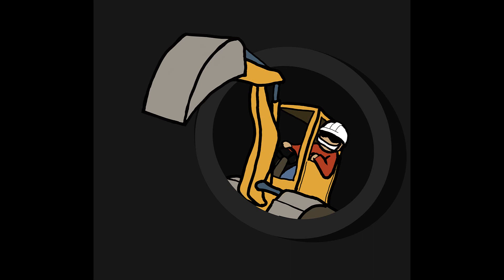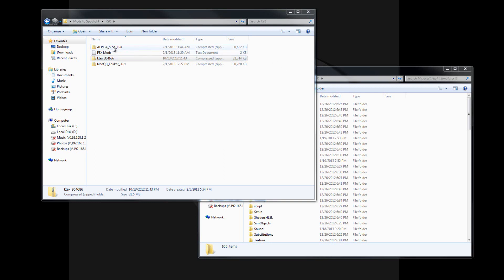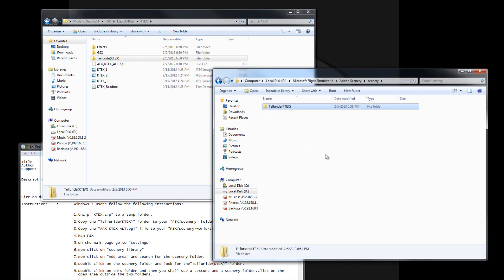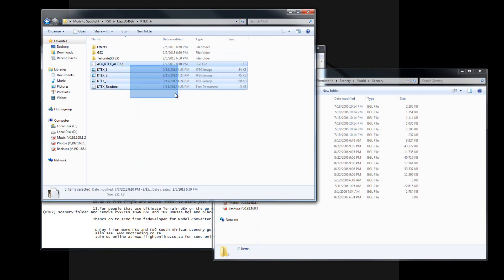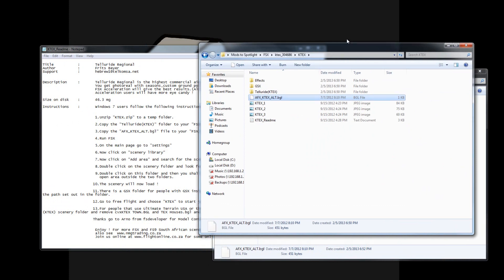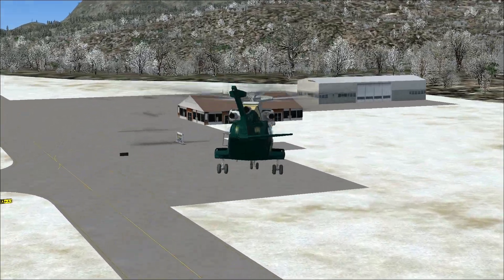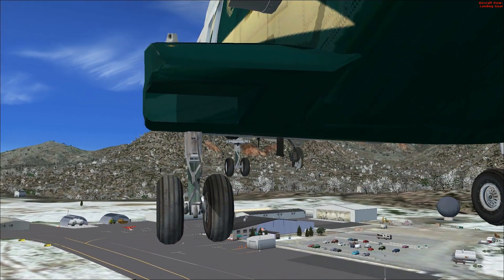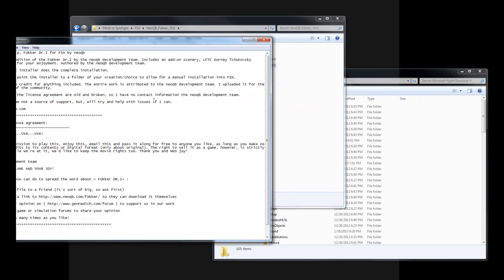Flight Simulator X Spotlight - How to Install a Mod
A brief, not comprehensive, look at how to install a terrain pack and mod aircraft for FSX. The aircraft will be in later mod spotlights. The KTEX terrain is from the PC Pilot Jan/Feb 2013 disc.